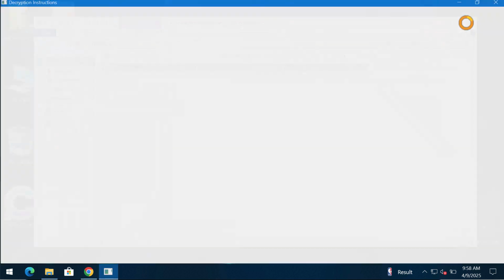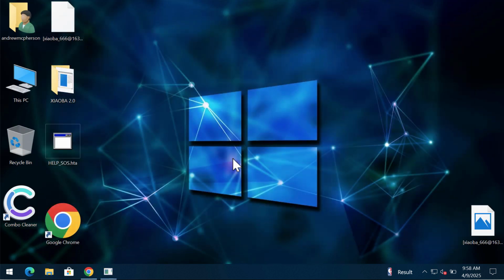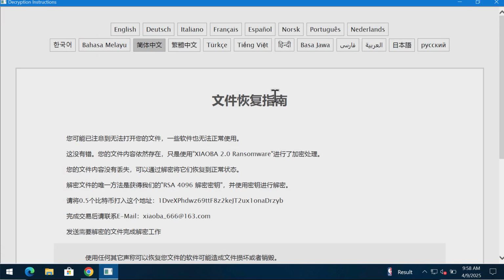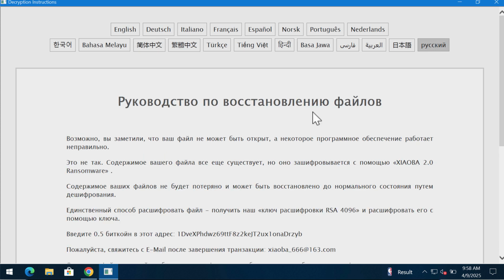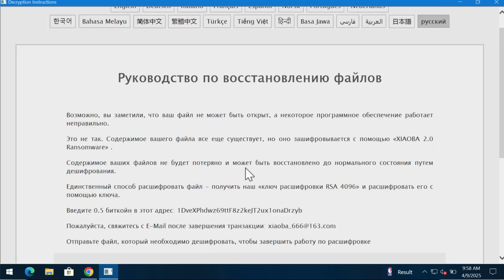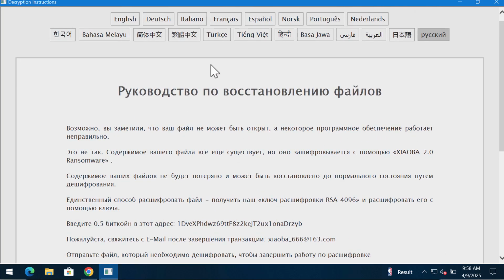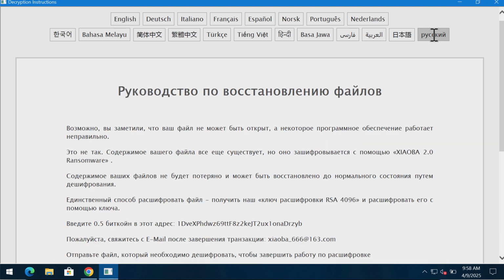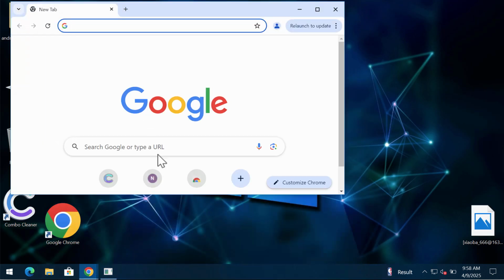Xiaoba 2.0 ransomware removal video [.Xiaoba file virus].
Xiaoba 2.0 is a new ransomware. It is also known as the .Xiaoba file virus. It encrypts files and appends the .xiaoba extension to the filenames. Hence, it's not possible to use the files. Then the ransomware tells the victims to pay a special ransom for file restoration. Yet, paying the ransom is not a good idea. Don't pay it and don't waste the funds. Remove it with Combo Cleaner Antivirus via the official and thus get your data always protected with its help.

More information about this threat can be found in this detailed guide

Also, below please kindly find the quotation from the ransom note:
QUOTE
    File Recovery Guide

    You may have noticed that your file could not be opened and some software is not working properly.

    This is not wrong. Your file content still exists, but it is encrypted using "XIAOBA 2.0 Ransomware".

    The contents of your files are not lost and can be restored to their normal state by decryption.

    The only way to decrypt a file is to get our "RSA 4096 decryption key" and decrypt it using the key.

    Please enter 0.5 bitcoin into this address: 1DveXPhdwz69ttF8z2keJT2ux1onaDrzyb

    Send the file that needs to be decrypted to complete the decryption work

    Using any other software that claims to recover your files may result in file corruption or destruction.

    You can decrypt a file for free to ensure that the software can recover all your files.

    Please find someone familiar with your computer to help you

    You can find the same guide named "HELP_SOS.hta" next to the encrypted file.
UNQUOTE